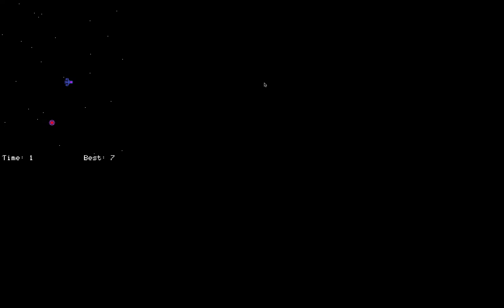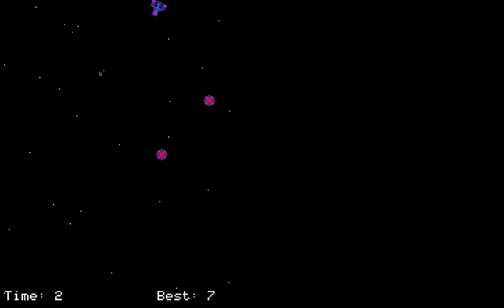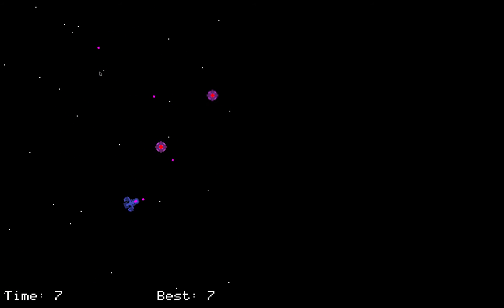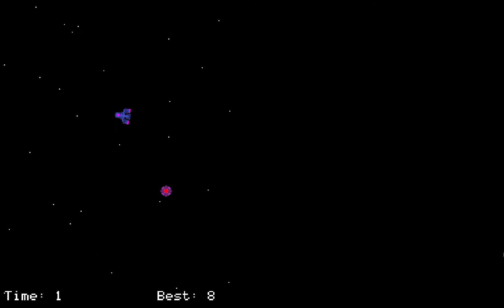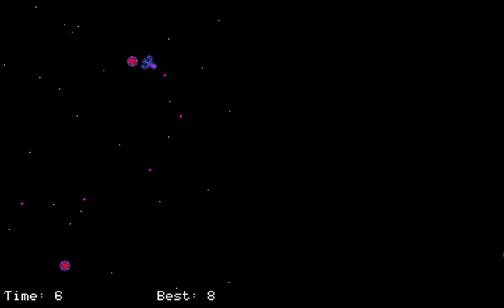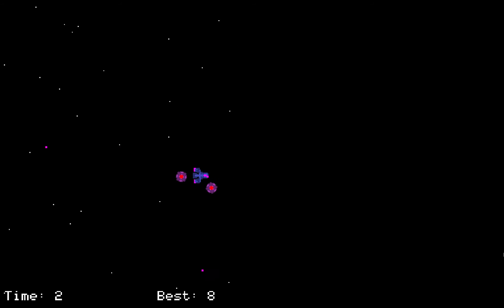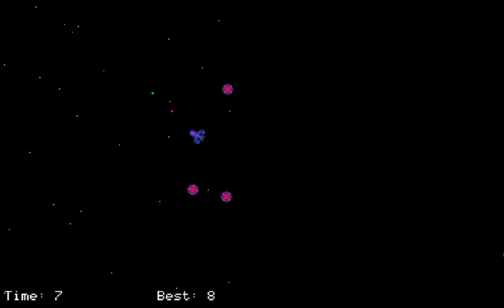Building a Space Shooter in Stencylworks - INTRODUCTION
In this series, I'll be showing you how to build a top down space shooter in Stencyl. This will include player movement, enemy behaviours, particles and projectiles, on screen text and generally getting used to the Stencyl interface.
RESOURCE LIST (Visuals and Code Sheets):